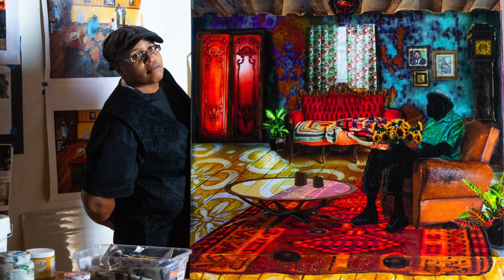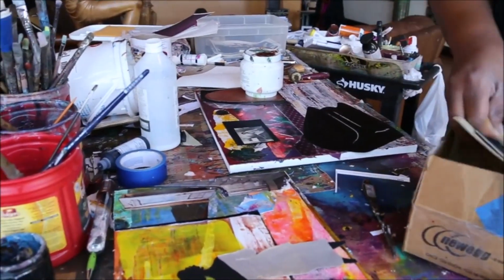Process Of Creating Art: Najee Dorsey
Process Of Creating Art With Mixed Media Artist Najee Dorsey. online gallery of works at shopbaia.com

WITHNAJNOW is a series of interviews conducted with or by Najee Dorsey, Founder and CEO of Black Art In America. One unique perspective on the world of fine art.

BLACK ART IN AMERICA™ (BAIA) is a leading online portal and network focused on African-American Art with visitors from over 100 countries visiting our site each month and about half a million visitors to our social media pages.

Check out the resources below for more info.

** Resources **

**Social**